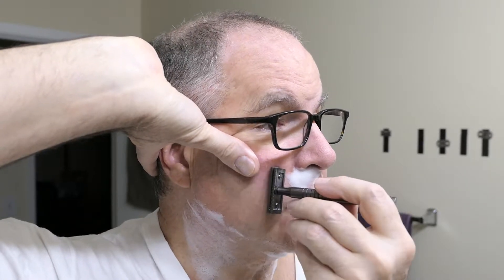Shave Under Nose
This video shows you have to shave under your nose with a single blade razor.